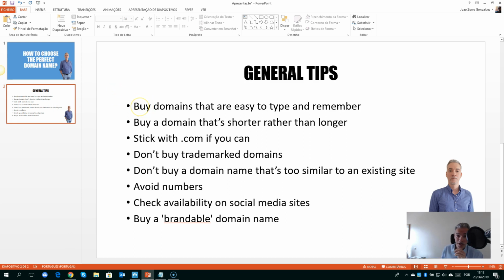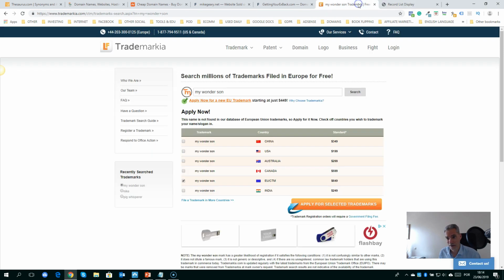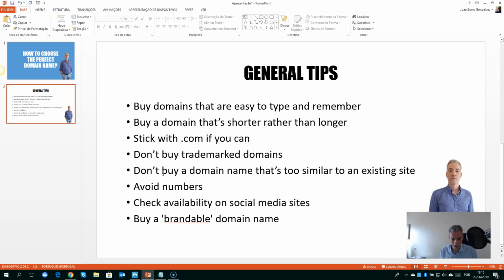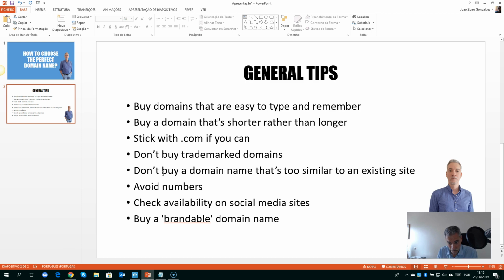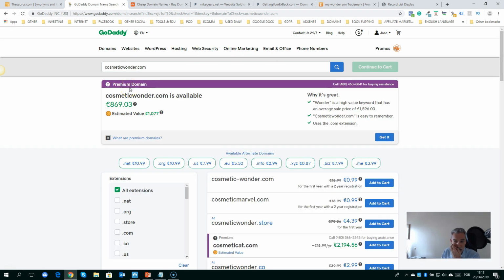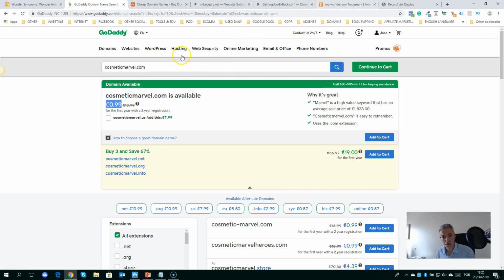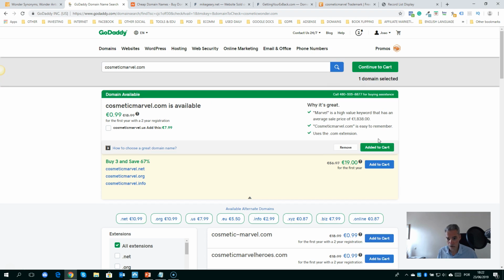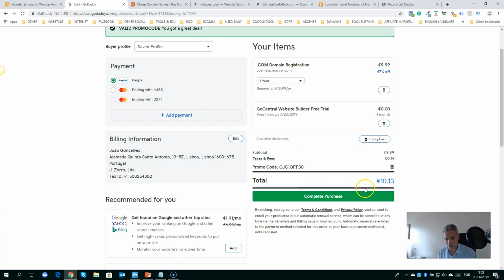How To Choose The Perfect Domain Name | Domain Name Registration Process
In this video, I'll show you how to choose the perfect domain.

First I start with some important general tips and after I do a brief brainstorm where I use a free tool to come up with a cool domain name for a specific niche.

Then I show you how to register the domain name with GoDaddy.